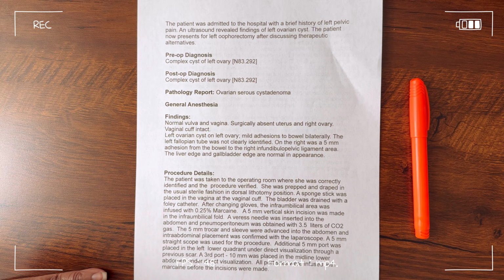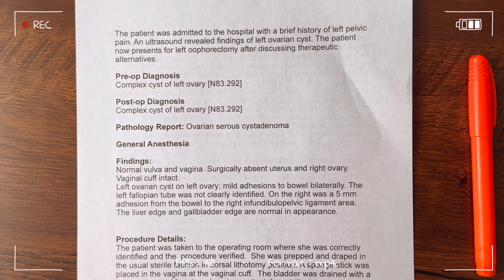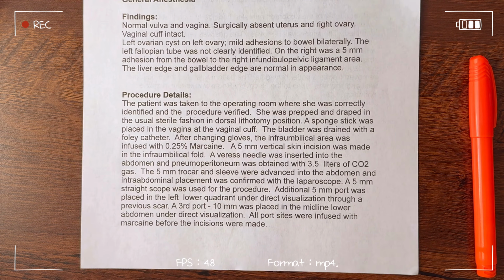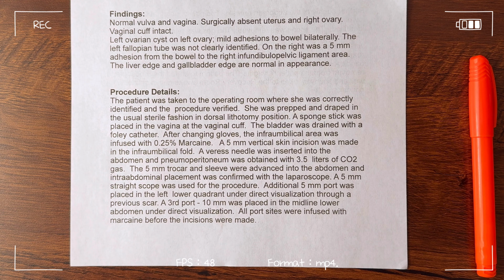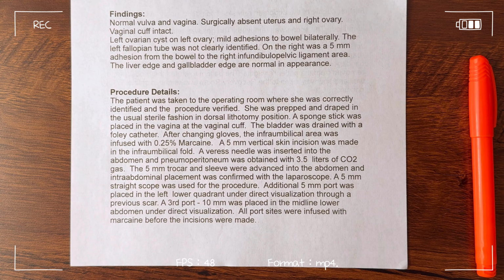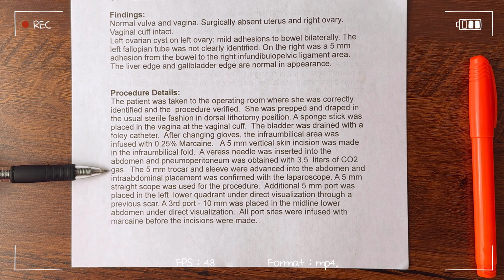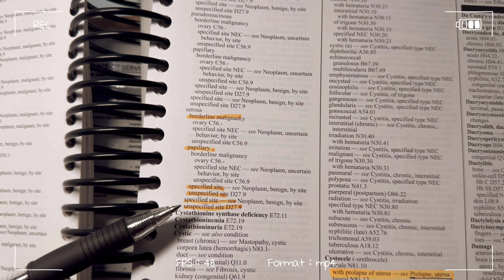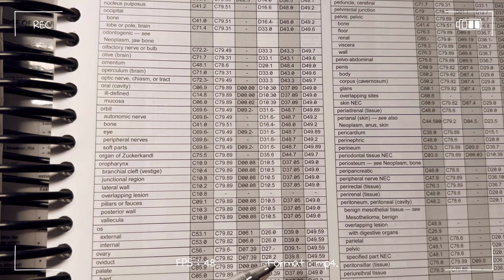Medical Coding in Real Life for an Ob/Gyn Coder | Episode 5 | Medical Coding for Beginners